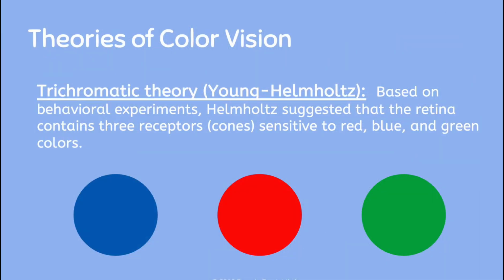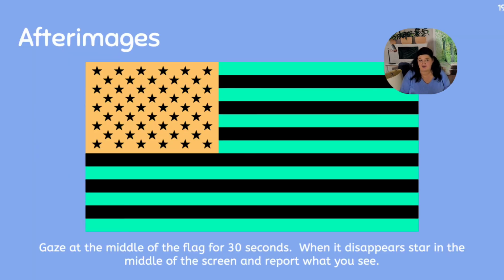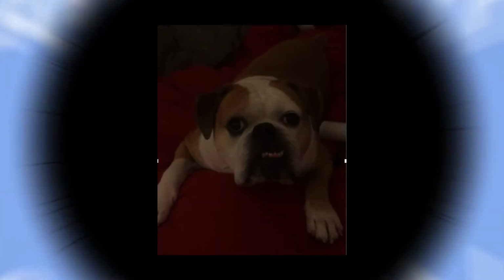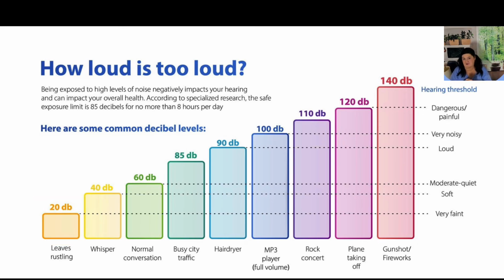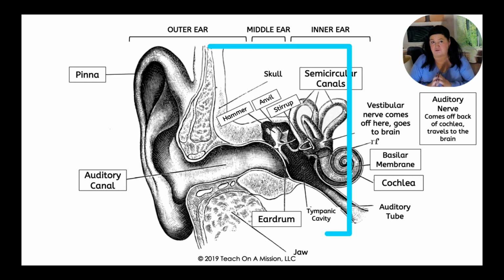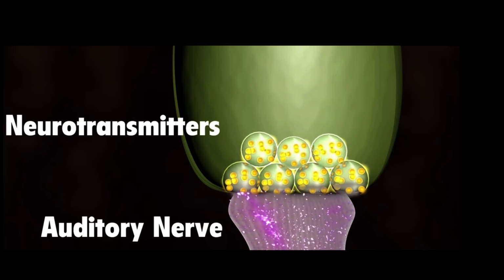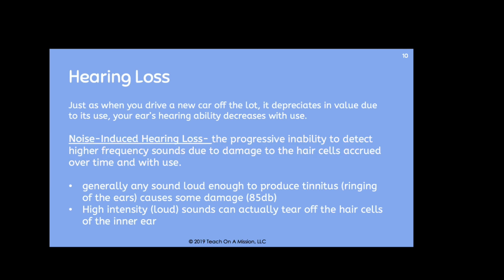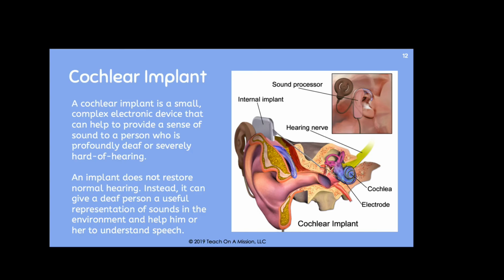Unit 3 - 04 - Vision & Hearing Part 2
This is the second part of Hearing & Vision in Unit 3 - Video 04 - Part 2.  Please be sure to fill out your accompanying Binder Notes for Unit 3 - Sensation & Perception - Pages 9-13.